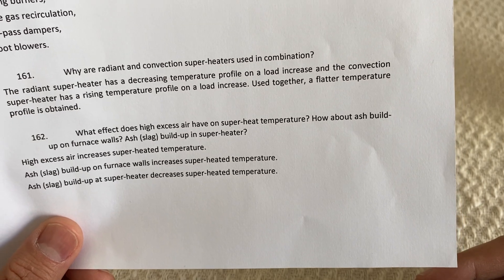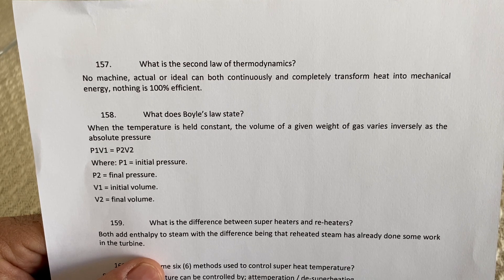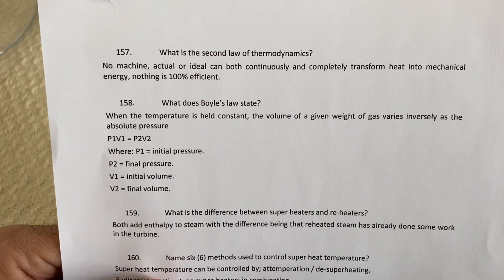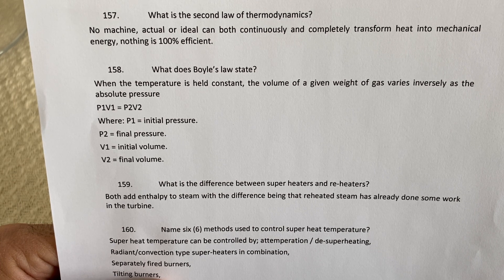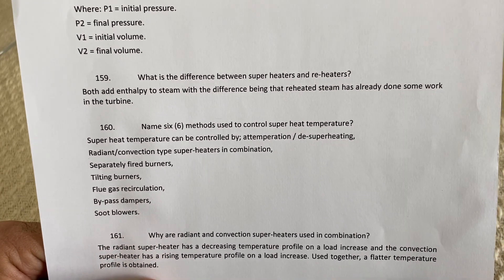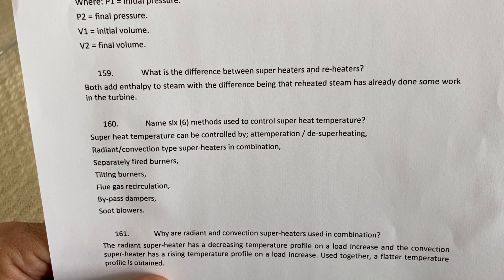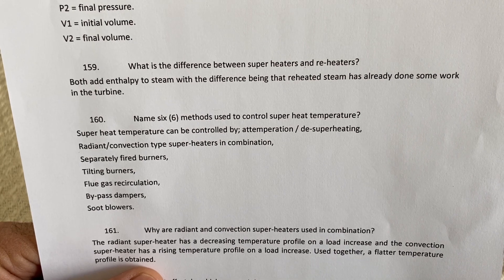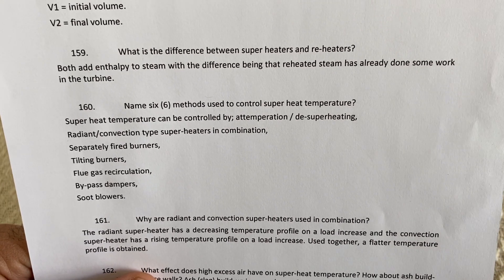Engineer and fireman license test exam questions and answers super heat superheat